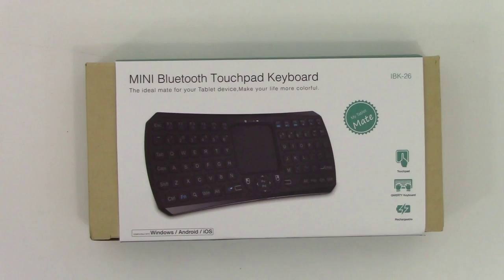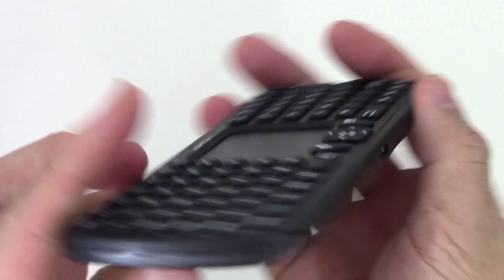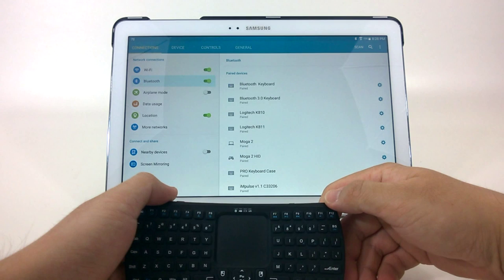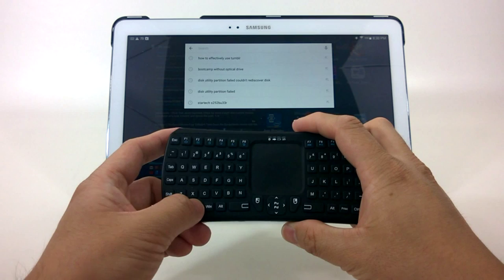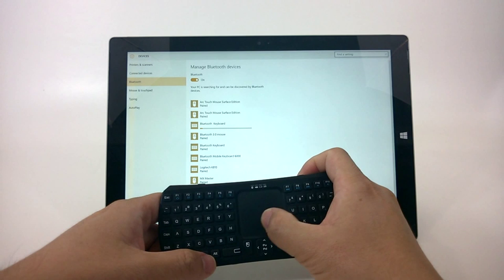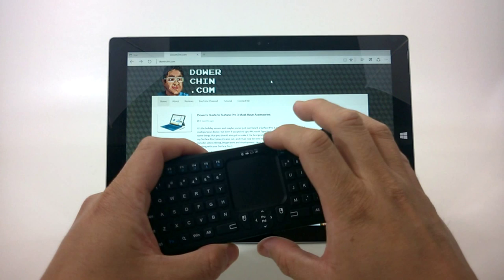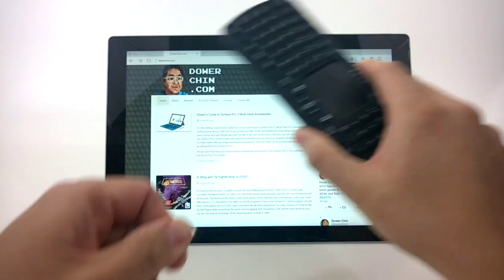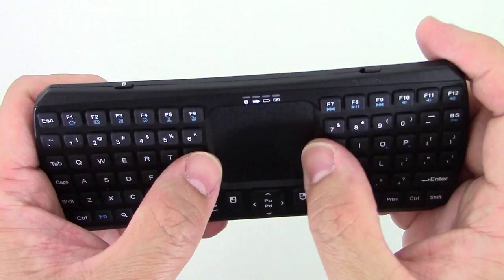Jelly Comb Mini Bluetooth Touchpad Keyboard Review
As much as Windows 10 and other devices move toward touch interfaces, there are plenty of applications out there that still need a keyboard. Typing lengthy articles or emails demands the use of a keyboard (at least for me). Older applications, especially on the Windows side will still work better when paired with a keyboard, and with the advent of small Windows tablets, it's important to have one with you. Bulk is a concern, so I always look to find small companion keyboards to carry along. Sometimes, it's nice to have a mouse/pointer device to go along too, but that usually means sporting an external mouse. Luckily I stumbled across this device, sold by Jelly Comb on Amazon. It's a nifty bluetooth keyboard with an integraded touchpad. It's inexpensive, but seems to do the job. Take a look at the video and see for yourself if this Mini Bluetooth keyboard is something that should go along with your tablet.